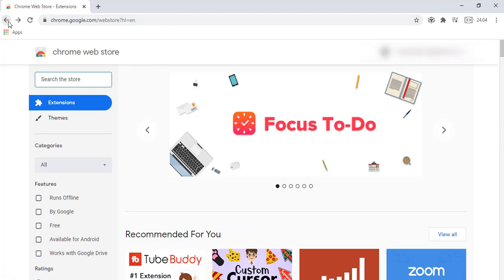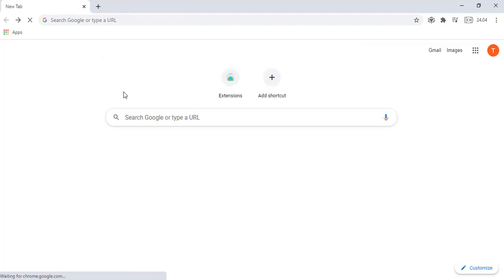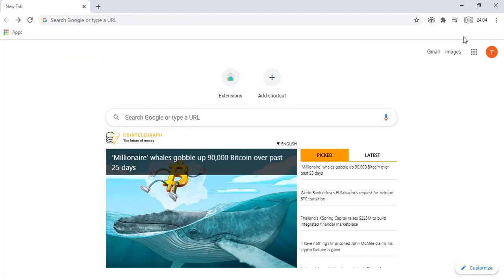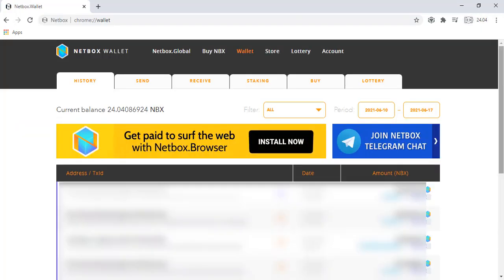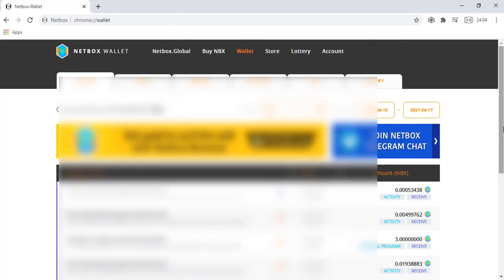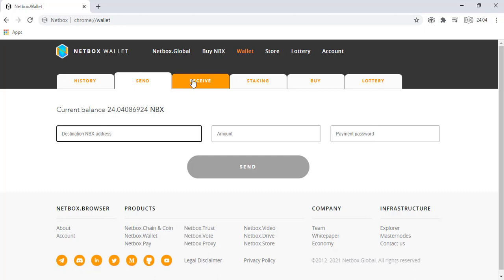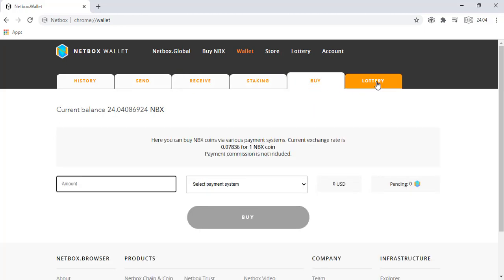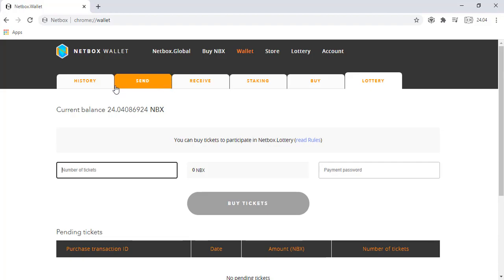IS NETBOX GlOBLE IS USEFUL ? MY WALLET SHOWING..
The first decentralized web browser with integrated blockchain node. Includes Netbox.Wallet, which is credited with rewards for browser usage.